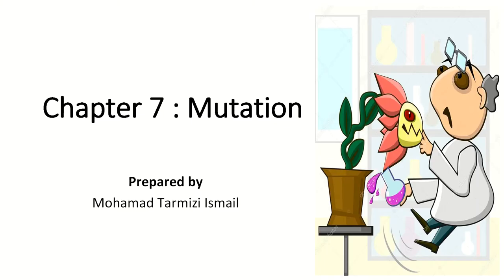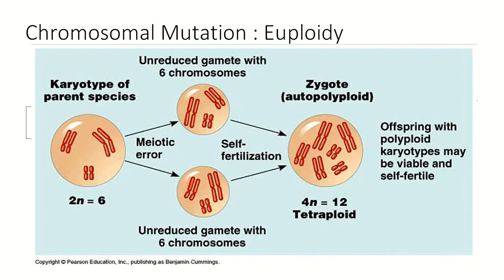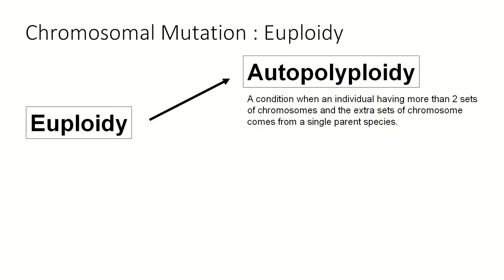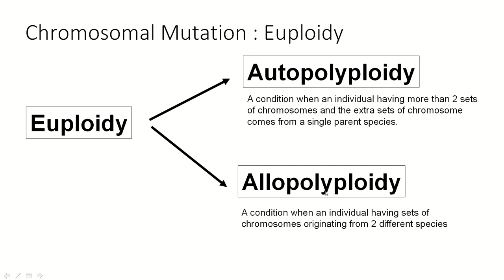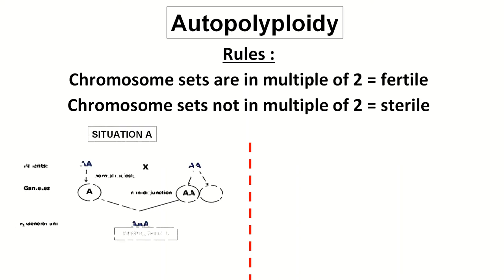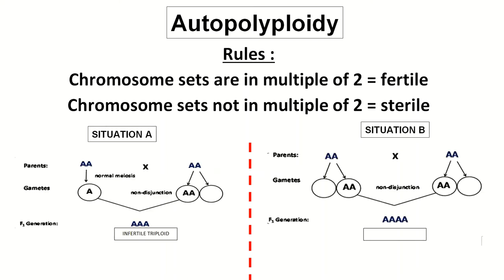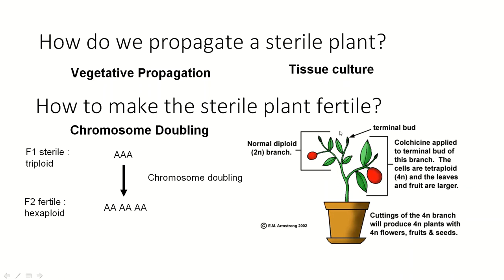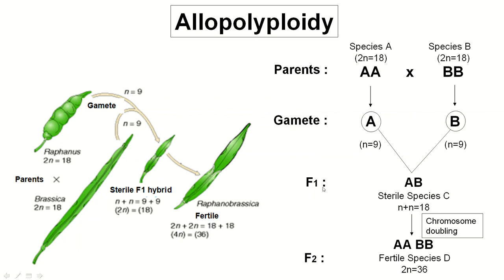Chapter 7 (Video 3) - Polyploidy / Euploidy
This video will discuss polyploidy condition . Allopolyploidy is more common than autopollyploidy.

From my reading, in nature, for some crosses, the infertile zygote will automatically undergo chromosome doubling very early in the development stage and become a fertile individual.

In other cases, the infertile zygote will grow to be an infertile plant, but chromosomal doubling occurs in some parts of the infertile plant enabling it to produce flowers and reproduce to produce fertile F2 generation.